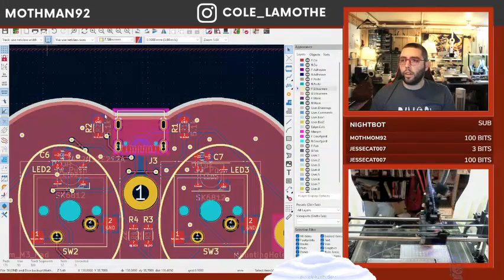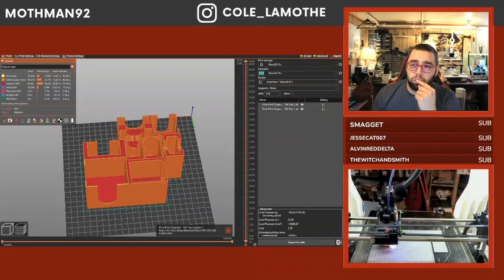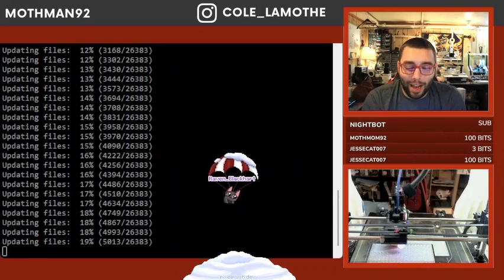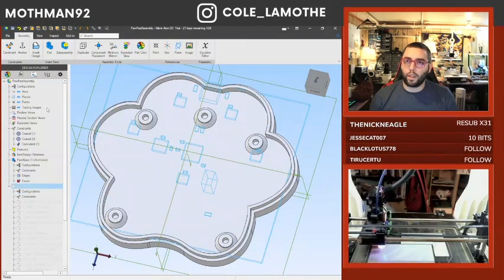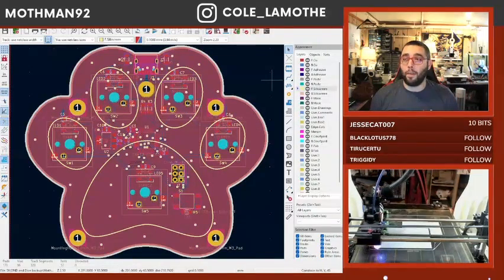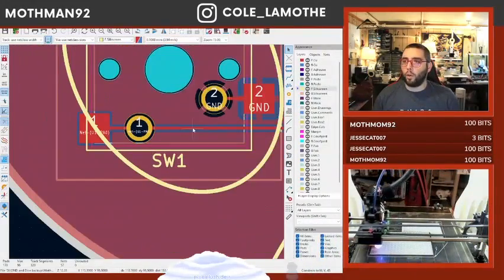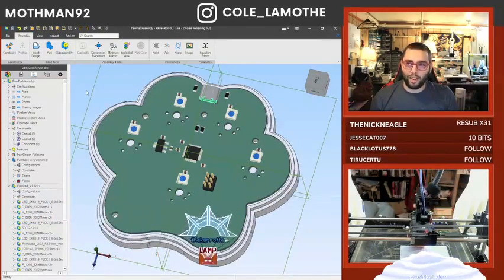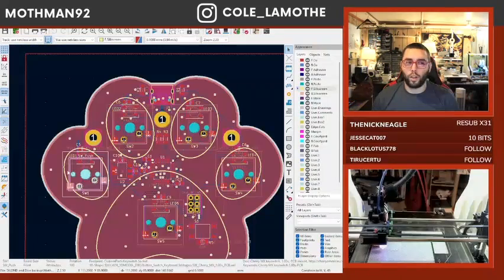🎮Live Hành Trình Tạo Ra Các Chi Tiết Hoàn Hảo Với CNC🎮